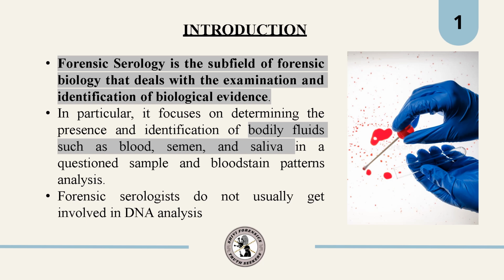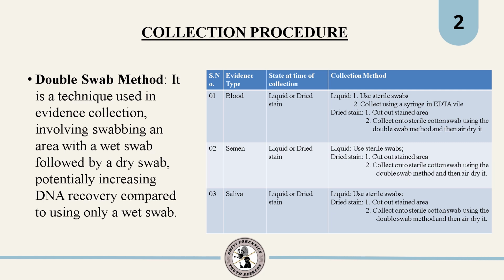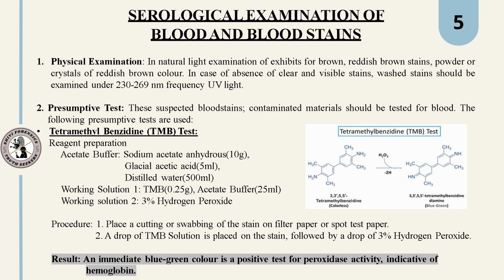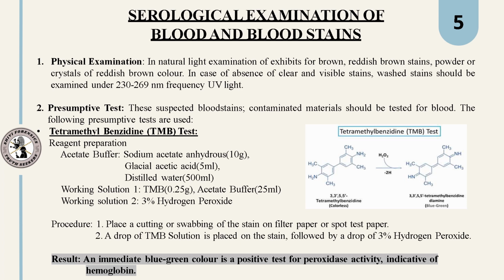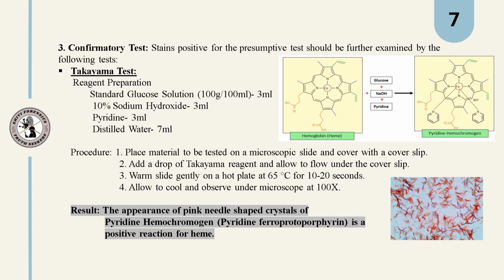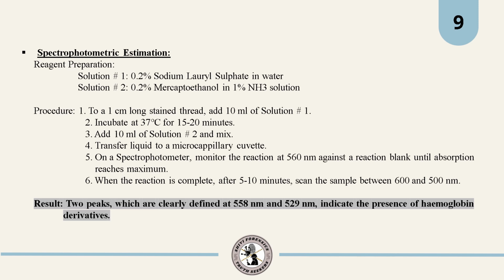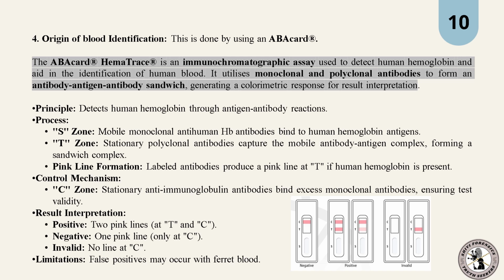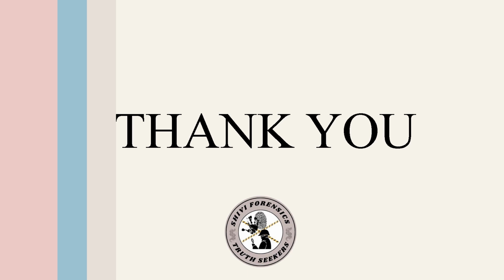Examination of Blood & Blood Stains | Serology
Presented By
Priyanshi Chaudhary
Member of Shivi Forensics

In the field of forensic science, the examination of blood and blood stains is a crucial aspect of crime scene investigation. This video delves into the world of serology, exploring the various methods and techniques used to analyze blood evidence. From blood testing to blood analysis, we'll take a closer look at the procedures involved in identifying and interpreting blood stains. Whether you're a student of forensic science or simply interested in the fascinating world of crime solving, this video is sure to provide a comprehensive overview of the importance of blood examination in forensic serology. By understanding the complexities of blood analysis, investigators can uncover vital clues that can help crack even the most complex cases. So, let's dive into the world of forensic serology and explore the fascinating world of blood examination and blood stains analysis.